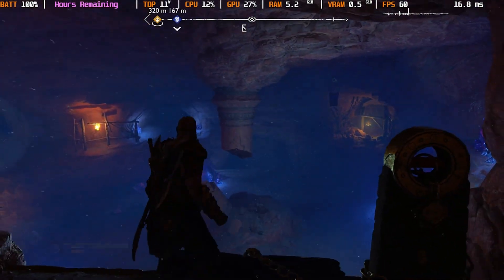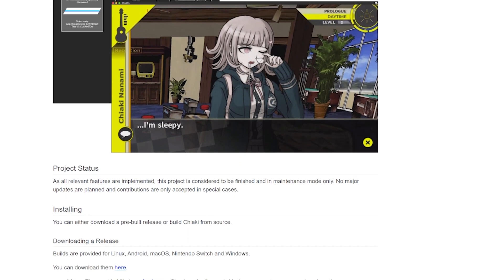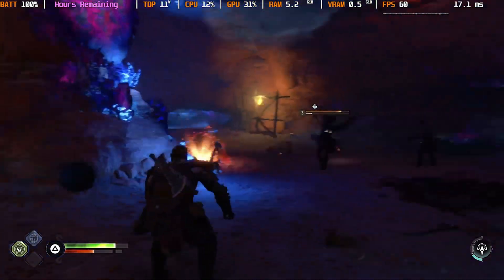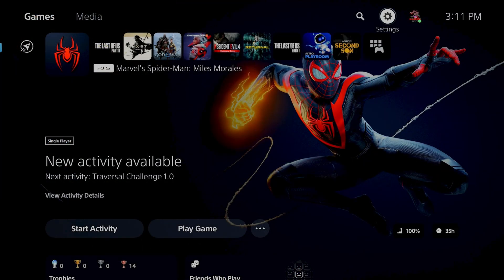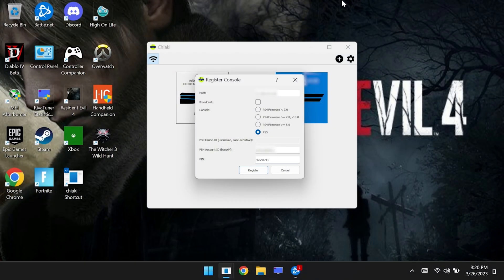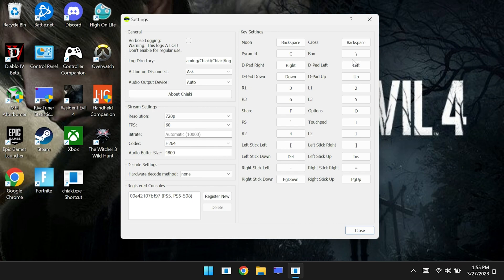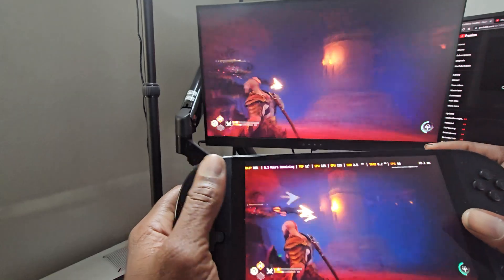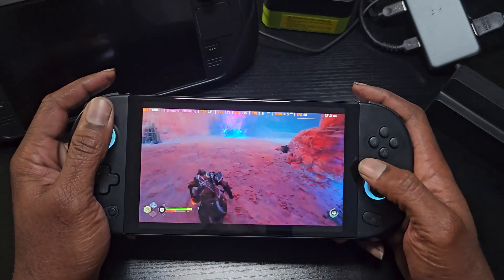How to Use Chiaki for PS Remote Play w/ Port Forwarding | Steam Deck | ROG Ally | Legion Go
Today we will be taking a look at how to set up Chiaki for Playstation Remote Play on Windows 11 on the Steam Deck and Ayaneo 2 Geek. This is an updated follow-up video to our original Playstation Remote Play videos. Due to a recent update to the Official PS Remote Play app the built-in controllers on the Steam Deck and other handhelds are not being detected by PS Remote Play. Chiaki to the Rescue! In this video we will show you how to set up Chiaki, even how to set up Port Forwarding so that Chiaki can be used outside of your local network. If you have any questions or need assistance, feel free to drop by our Discord server. Link is in this description.

Timestamps:
0:00 - Intro
2:39 - Downloading Chiaki
3:13 - Finding Your IP Address
3:35 - Finding Your Encoded ID & Remote Play Pin
4:13 - Setting Up Port Forwarding
5:12 - My Chiaki Settings
5:43 - How to Fix Audio Crackling
6:00 - Latency Test
6:28 - Testing Controls
6:52 - Conclusion